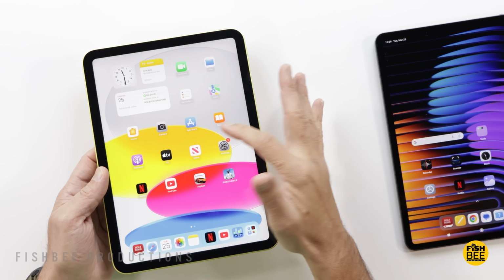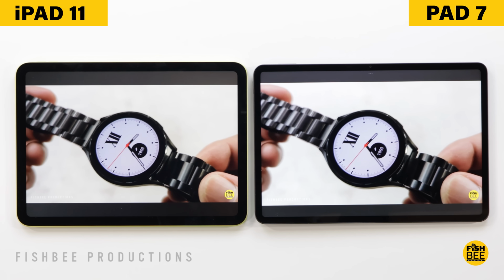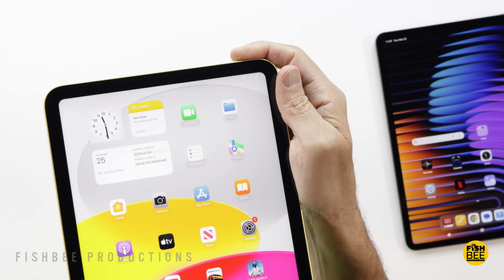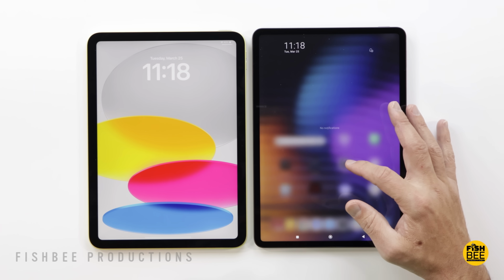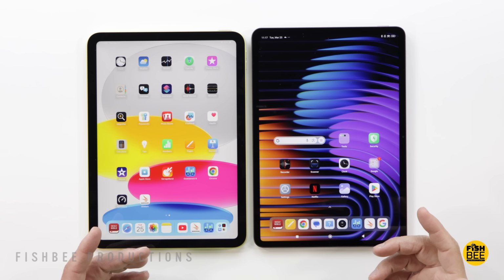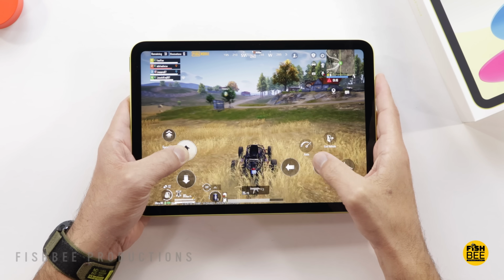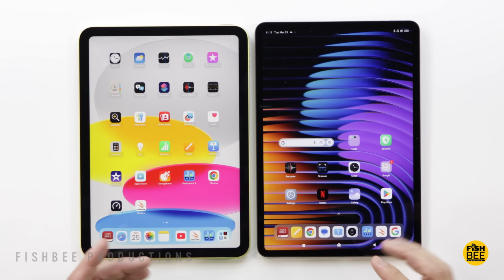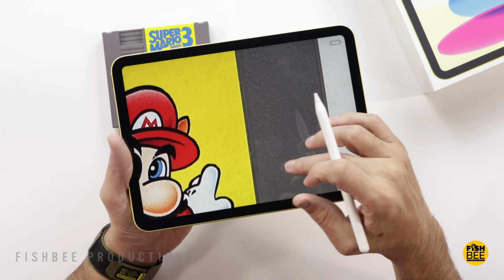WHO WINS? iPad 11 vs Xiaomi Pad 7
Xiaomi Pad 7 on Amazon

on Amazon

on Amazon

on Amazon

Apple Pencil Adapter

MY FAVORITE MOBILE GAME CONTROLLERS:

8bitdo Pro 2 CLASSIC EDITION Controller on Amazon